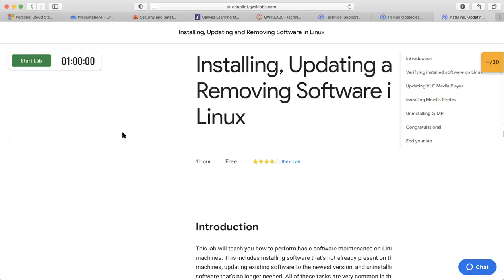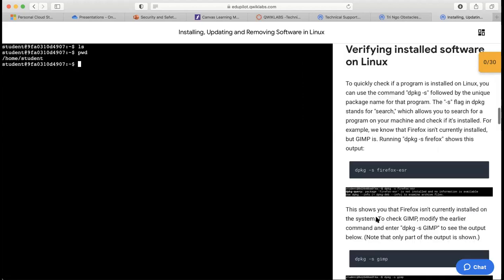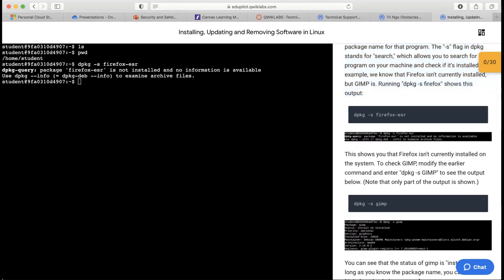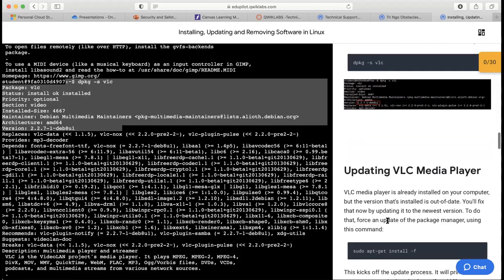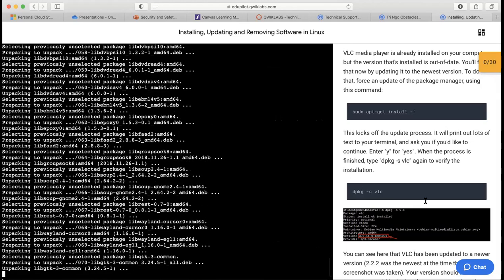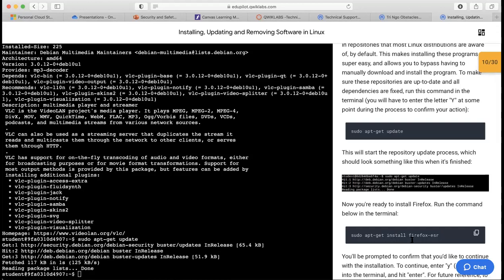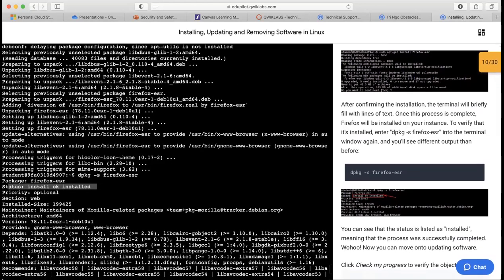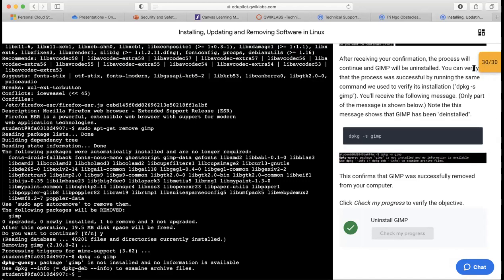Installing Software Linux - CMP-155 - Qwiklabs